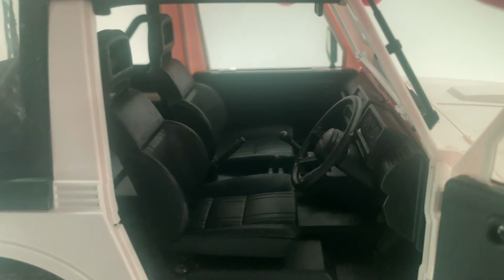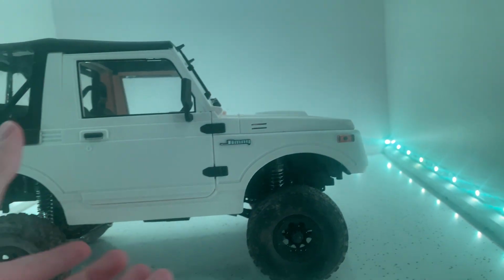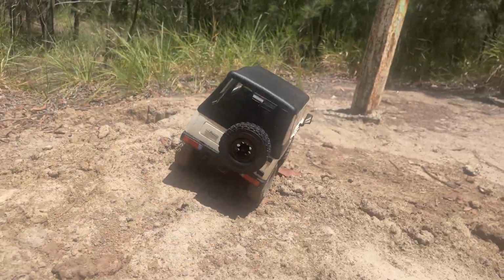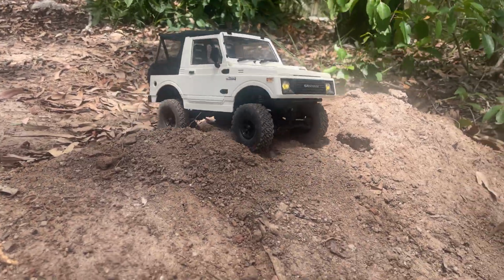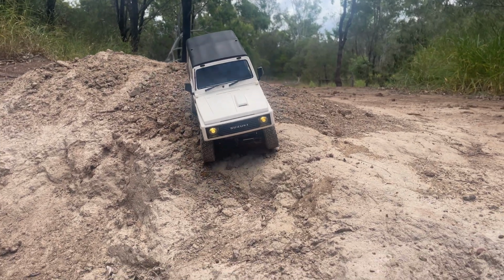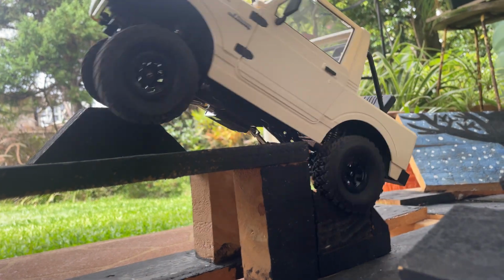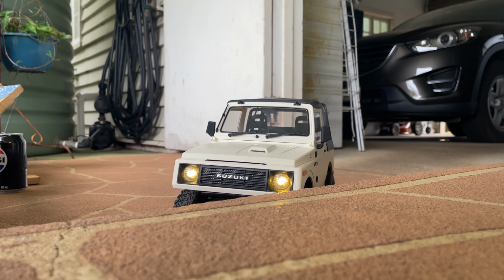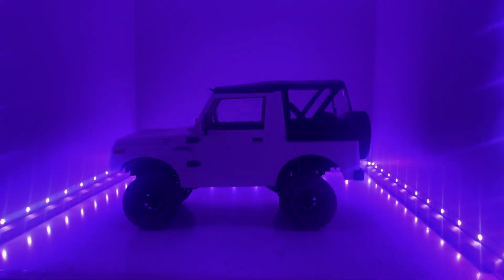Is this the best budget rock crawler!? Honest WPL C 74-1 Suzuki Jimny Review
WPL C74-1 Review | Scale Looks, Off-Road Performance & First Mods!

The WPL C74-1 is here, and in this video, I put it to the test! With its insanely detailed scale body, opening doors, a removable top, and a fold-down windshield, this thing is a mini RC masterpiece. But how does it actually perform off-road? I take it on the trails to find out!

🔧 First Mods:

Removed the front bumper for better approach angles
Swapped in metal driveshafts as a precaution (though the stock ones seem solid!)
✅ Scale details & interior realism
✅ Off-road performance & handling
✅ Suspension issues & wheel lift concerns
✅ Stock tires & upgrade options
✅ Future mods to turn it into a beast!

For only $120 AUD, is the WPL C74-1 the best budget-scale crawler? Watch the full review to find out!

Item ID:                         GCS2VSH
Author Username:                 Tatamusic
Registered Project Name:         WPL C 74-1 Review
License Date:                    February 8th, 2025

Item ID:                         ZFEYBXD
Author Username:                 EuphoriaAudio

Item ID:                         R6A4XFF
Author Username:                 Nick_Mayburov